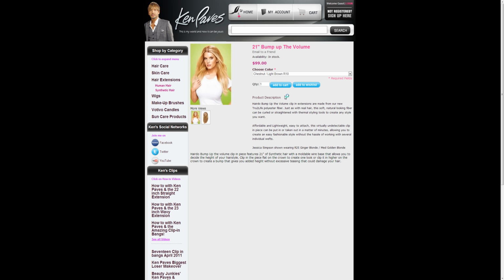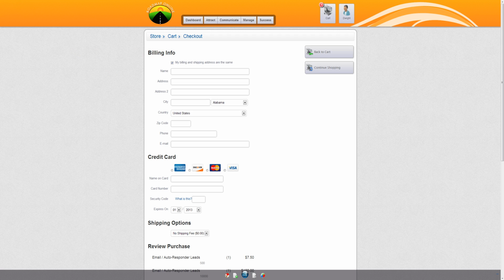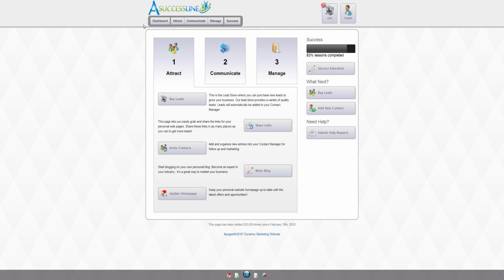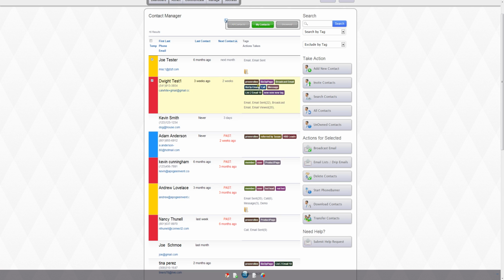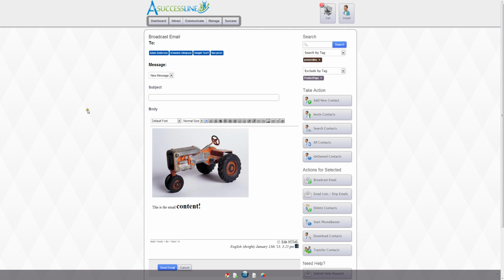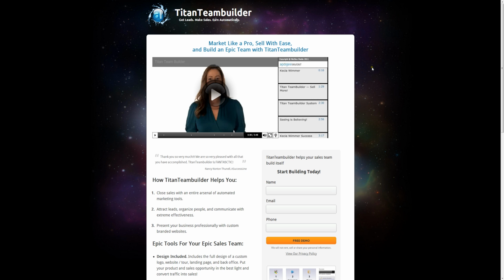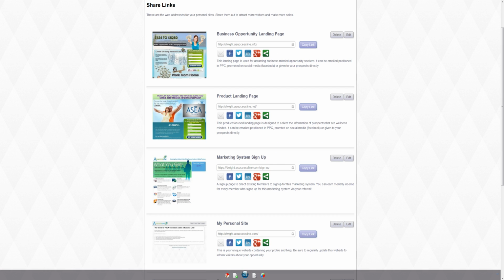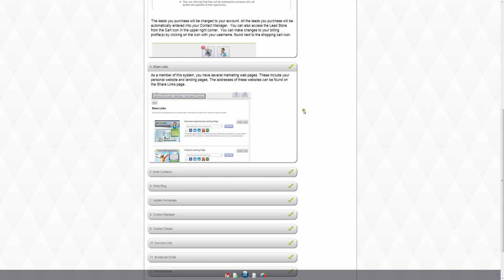ApogeeINVENT CobraCart Tour - PPL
Made with LOVE by Dwight